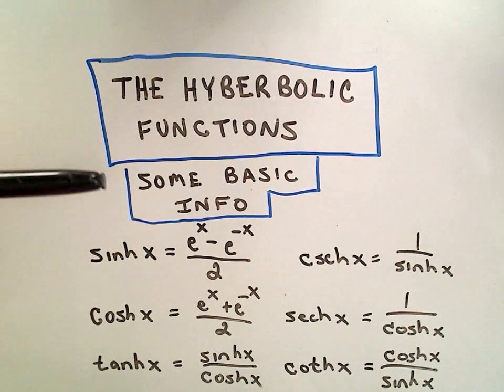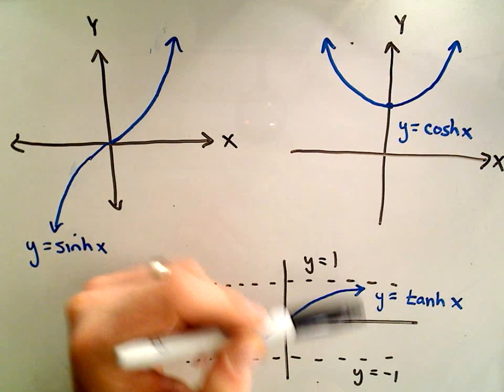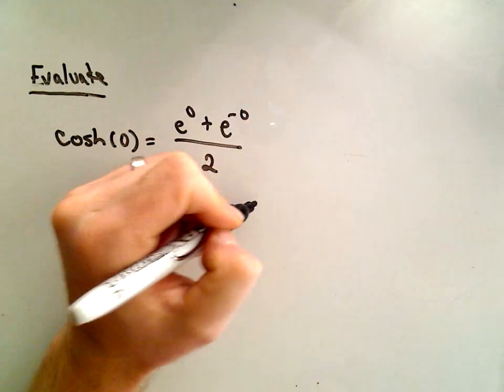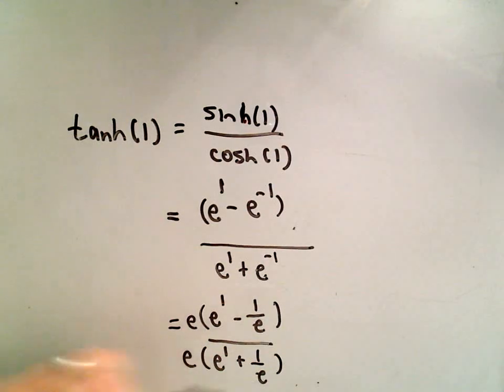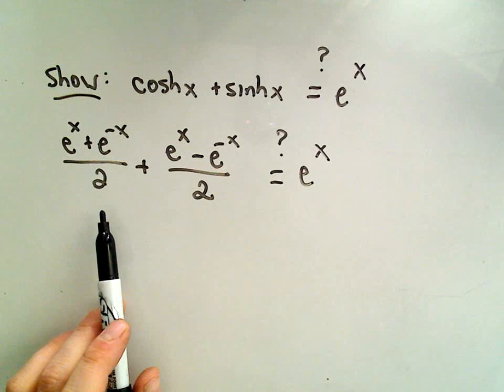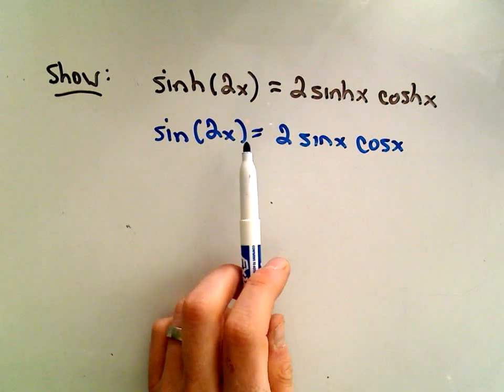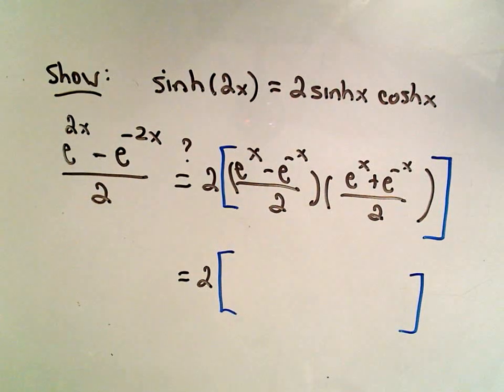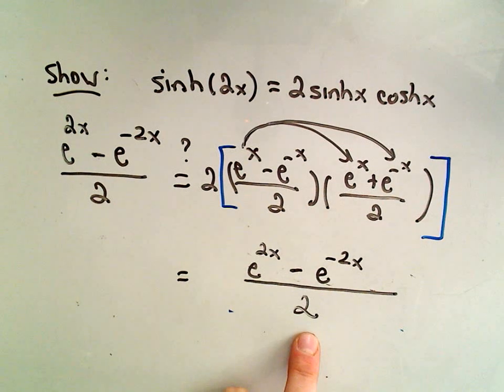Hyperbolic Functions - The Basics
In this video, I give the definitions of the hyperbolic functions, do a rough graph of three of the hyperbolic functions, evaluate a few of the functions at different values, and lastly I justify a couple of identities.